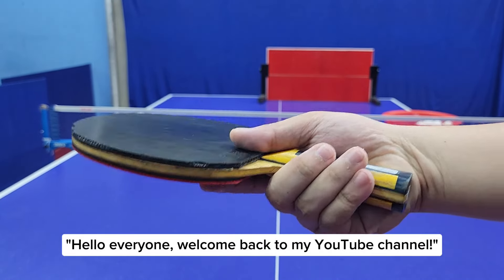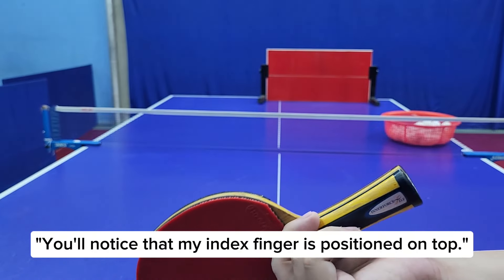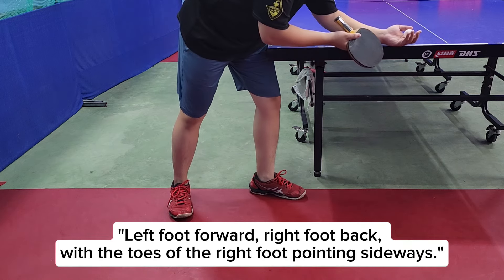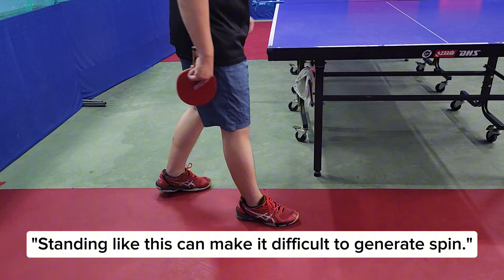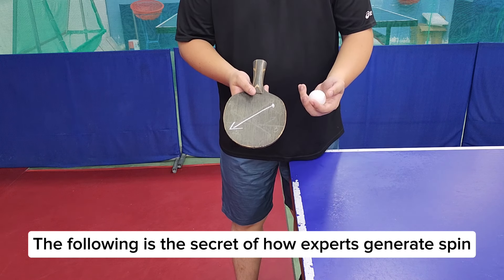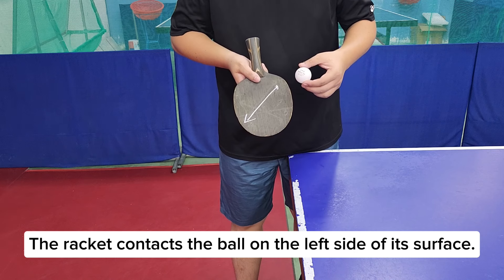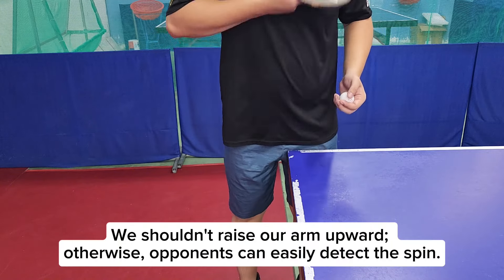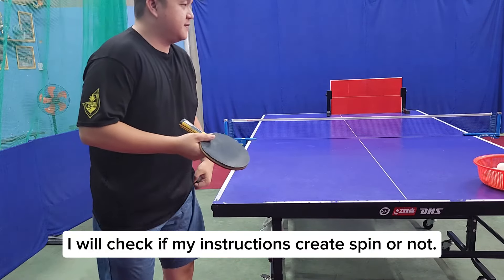PENDULUM SERVE TOP SPIN - TABLE TENNIS SERVE TUTORIAL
If you find the video useful, please invite me for a cup of coffee.
You love table tennis but don't have basic skills yet.  Come to PPG Table Tennis Club, I will help you.  I will guide individually or in groups. I want to help everyone from young to old to practice table tennis.
SLOGAN: Table Tennis - Connection - Development
Table tennis helps people connect with each other, from which people can help each other develop knowledge, economics, and work.
PPG Nha Trang - Table Tennis Club
Address: 31 Phung The Tai street, Phuoc Hai, Nha Trang city, Khanh Hoa, Vietnam
© Copyright by Khoi Tran - Table Tennis Serve's Channel